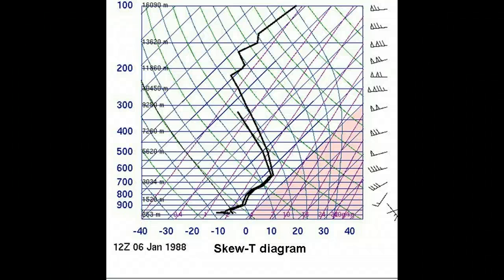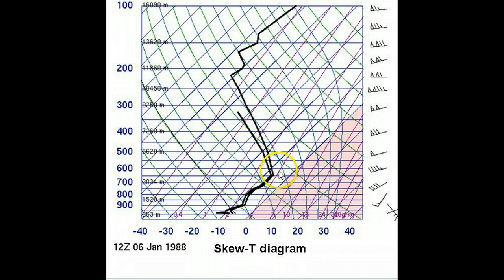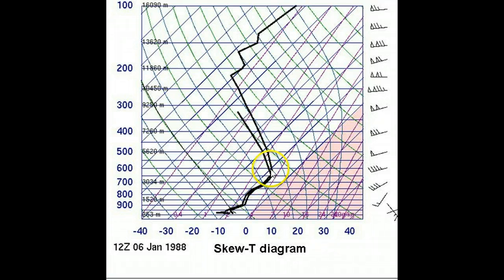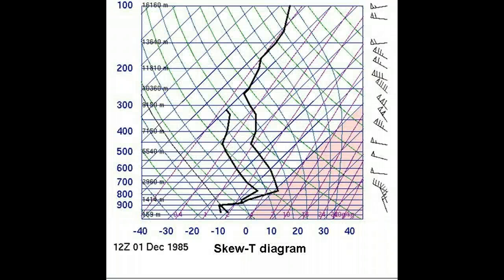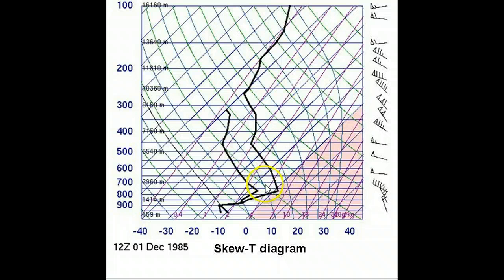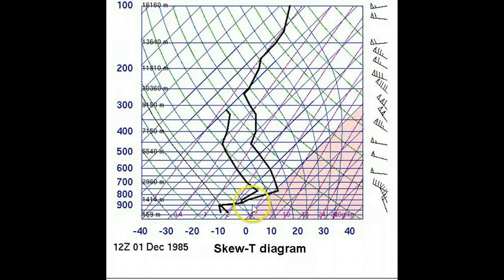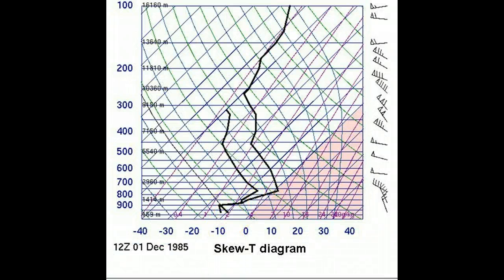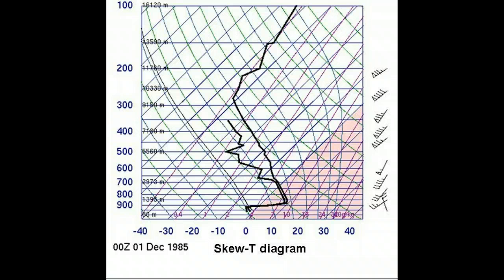Skewt t winter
How to use a skew-t to to predict winter weather